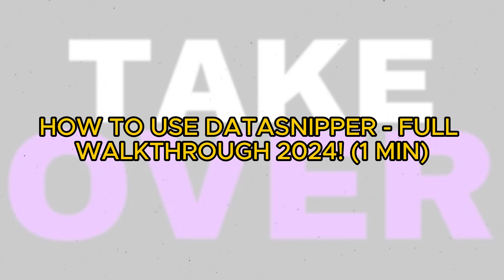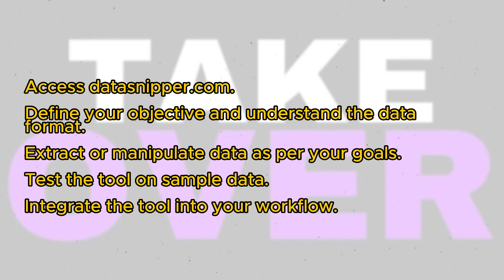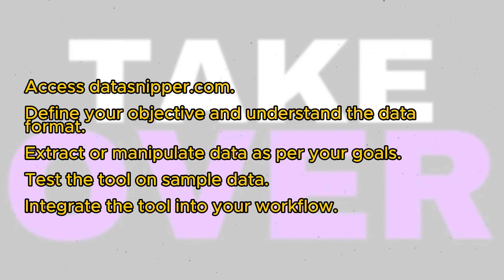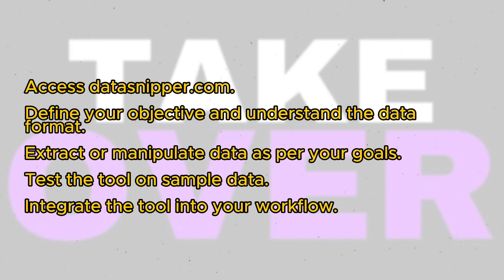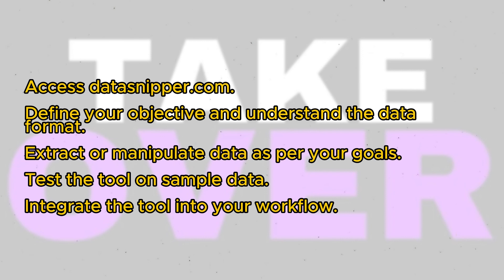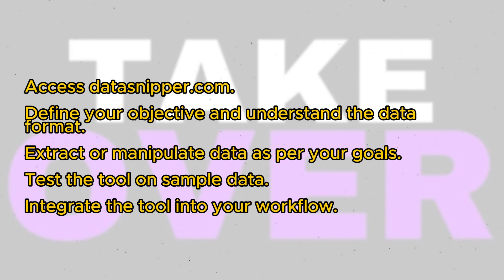HOW TO USE DATASNIPPER - FULL WALKTHROUGH 2024! (1 MIN)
Welcome to our comprehensive walkthrough of DataSnipper for the year 2024! In this guide, we'll take you through the steps to effectively utilize DataSnipper's powerful features and maximize your data analytics capabilities.